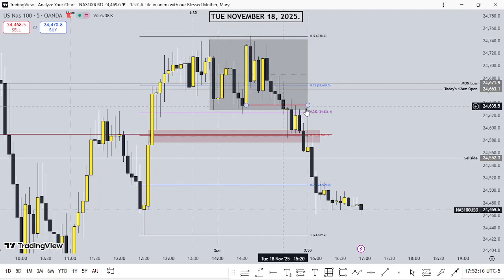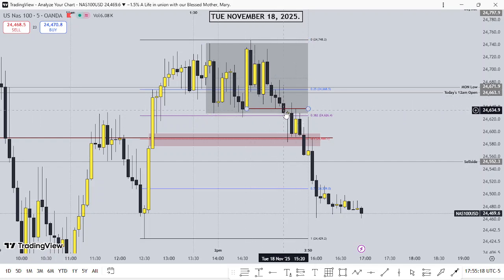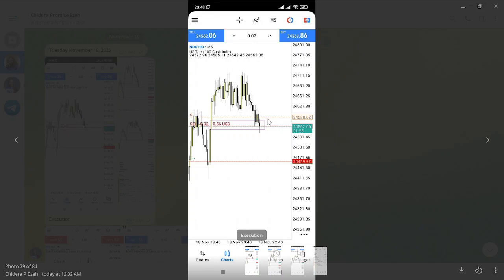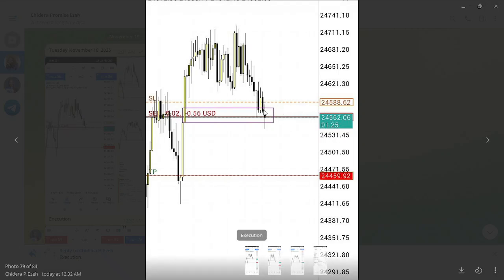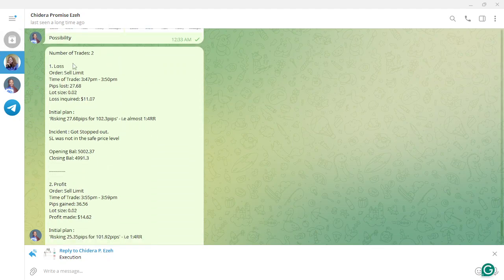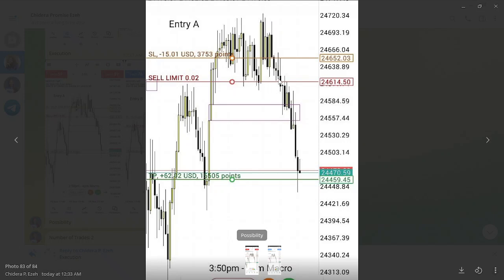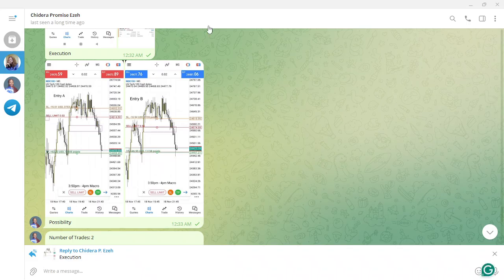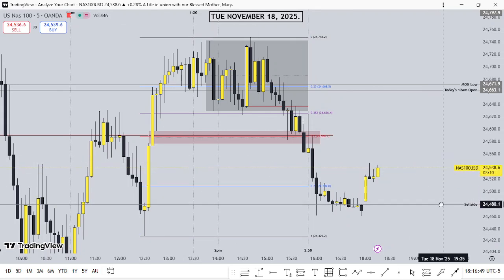NDX100: [ 3:50pm - 4:00pm Macro ] Bearish Price Action Review ~Tue, Nov 18, 2025 | Chiconnect Ep 5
You could bail out on a really nice price run prematurely, if you let your impulse get the best of you.
Watch to see how...

Trading US Nas 100 and other financial instruments involves significant risk and may result in the loss of your capital.

Always trade responsibly and seek professional advice when needed.